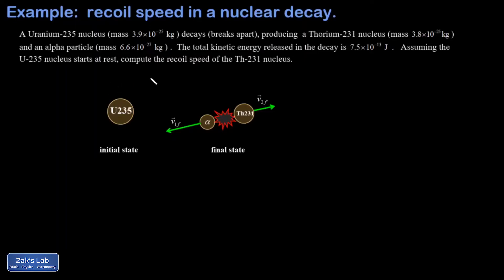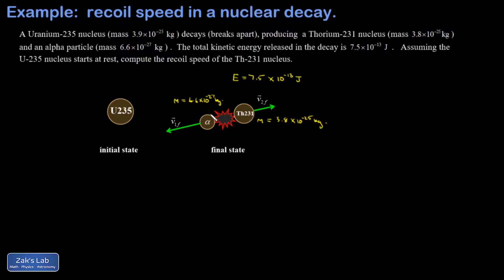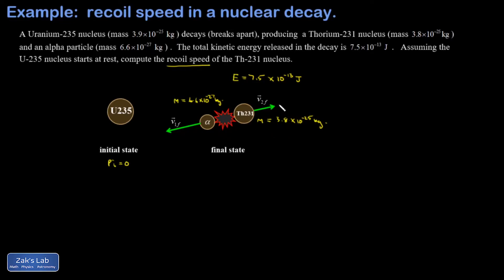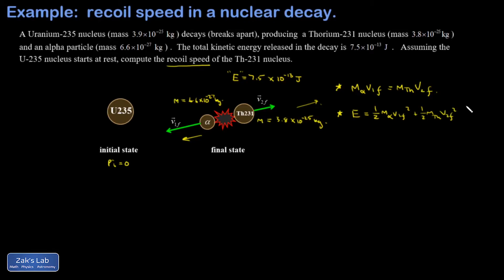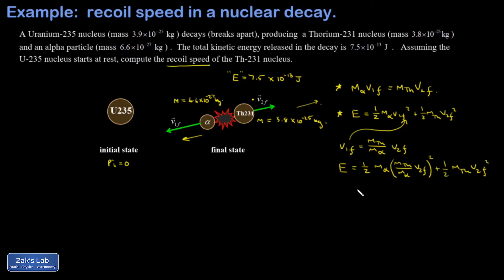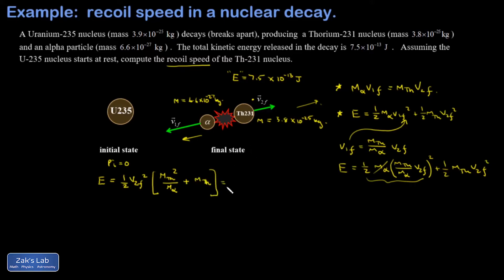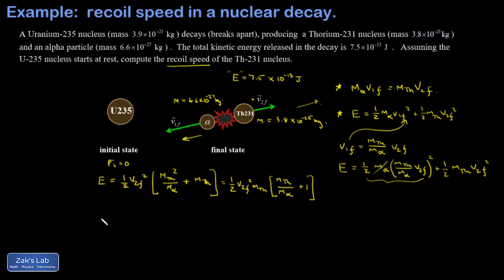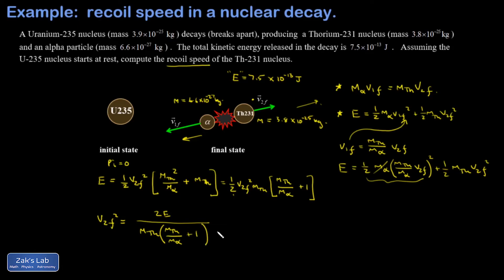Conservation of momentum explosion: the recoil of Th-231 after U-235 alpha decay.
In this conservation of momentum explosion problem, the Uranium-235 nucleus decays by alpha decay with a known energy, resulting in an alpha particle and a Thorium-231 nucleus.

Based on the energy released in the decay, we compute the recoil velocity of the Thorium nucleus using conservation of momentum.  Note that we don't use special relativity here; rather, we consider the explosion problem to be classical.